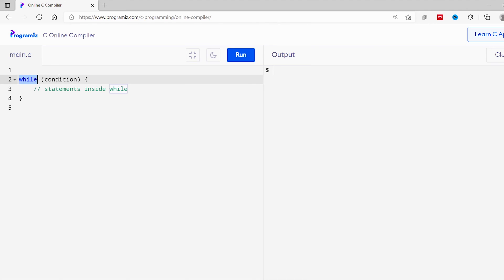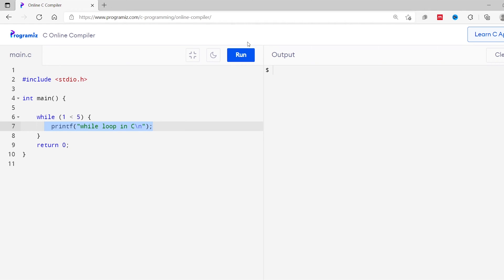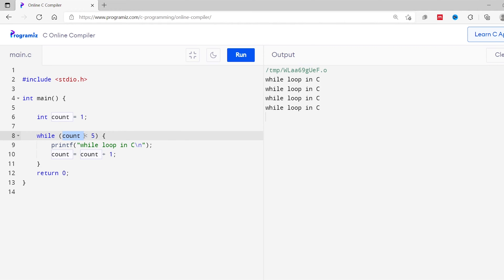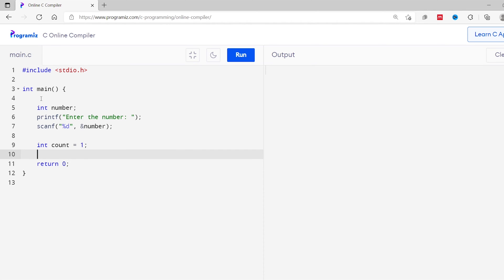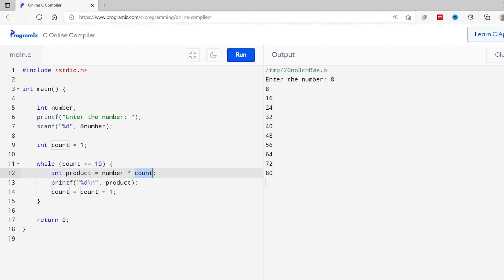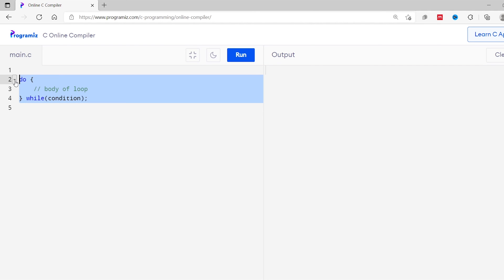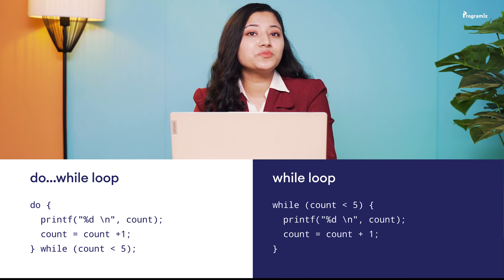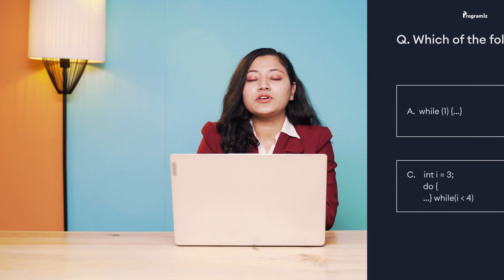#12: while Loop in C Programming | [2025] C Programming for Beginners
In this video, we will learn about while loop in C Programming. Here, we will learn to use a while loop to repeat a block of code multiple times and then create a multiplication table.

Timestamps:
00:00 - Start
00:31 - while Loop
05:01 - Create Multiplication Table
08:59 - do...while Loop
10:51 - while Vs. do...while Loop
11:53 - Programming Task
12:25 - Quiz